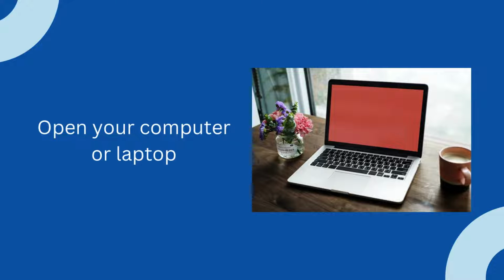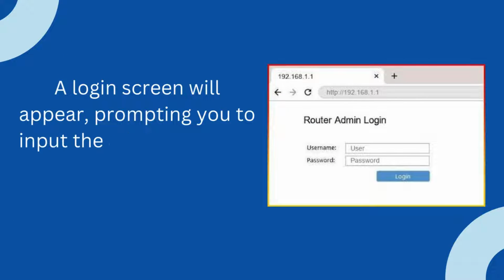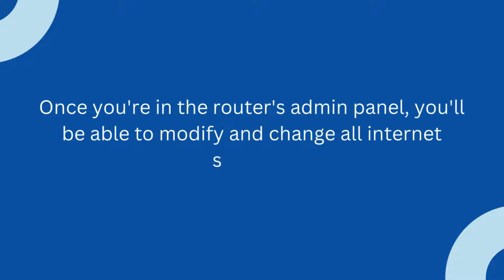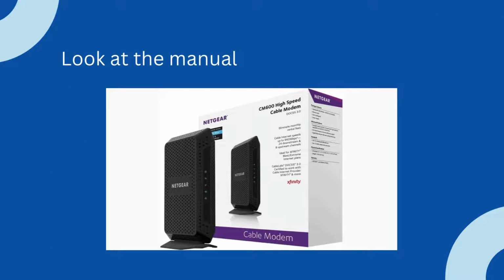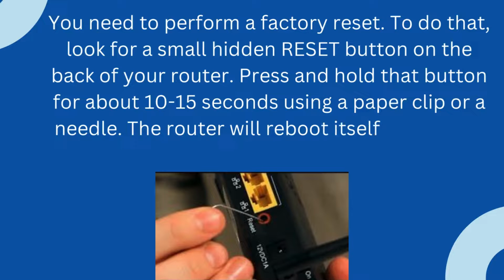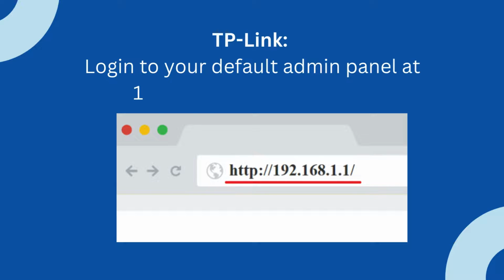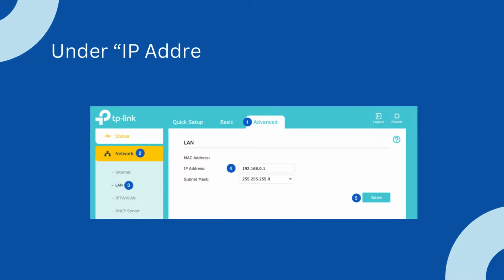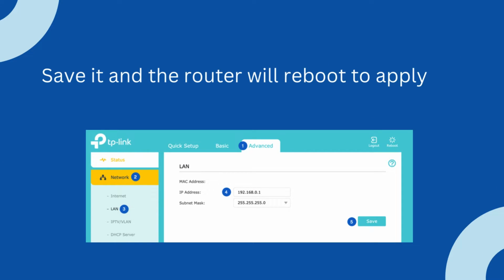192.168.1.1 router admin login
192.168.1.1 IP address helps to login the router admin. You have to type Login username and password in the field. After that you will successfully login the admin panel. In the given video, all the steps to for 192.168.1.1 router admin login available.